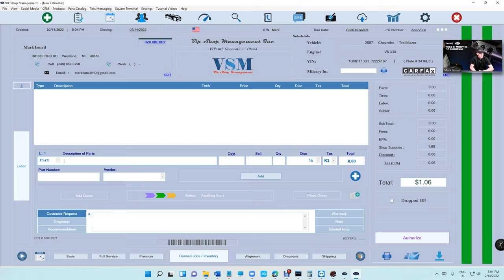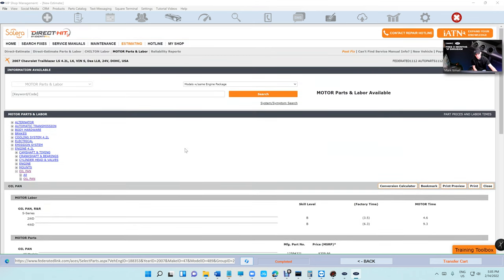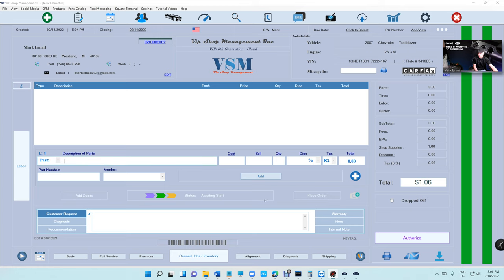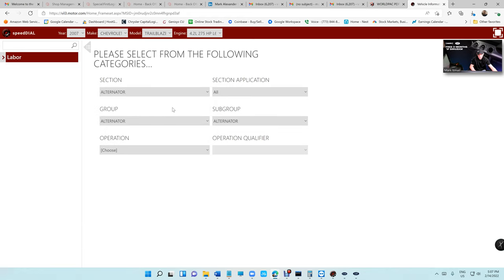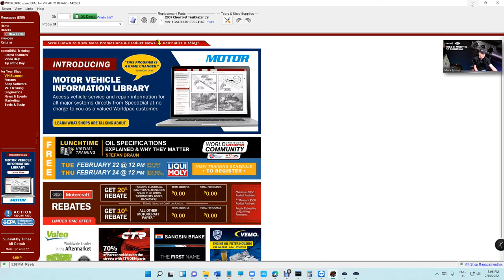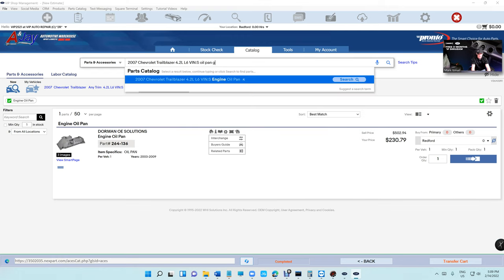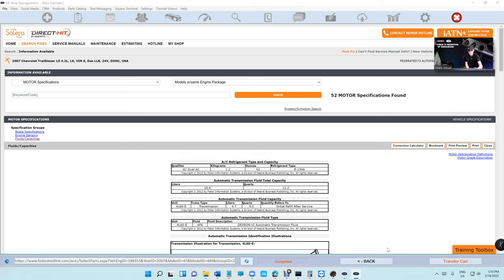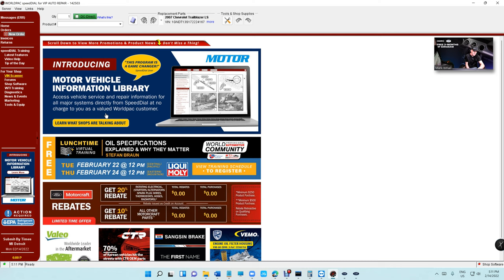Labor Guide, maintenance schedule and more is being offered for free from every parts supplier